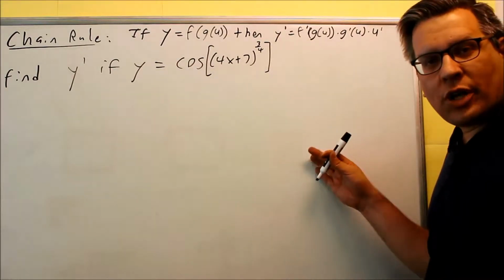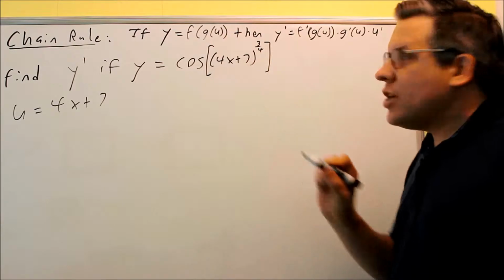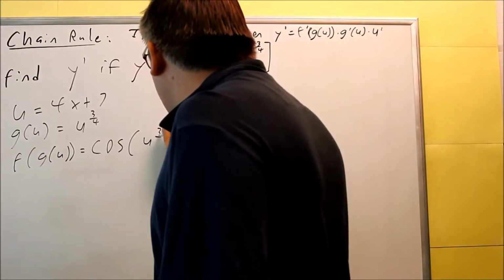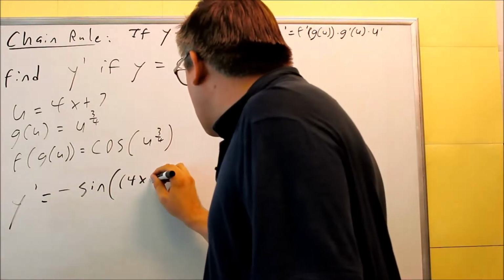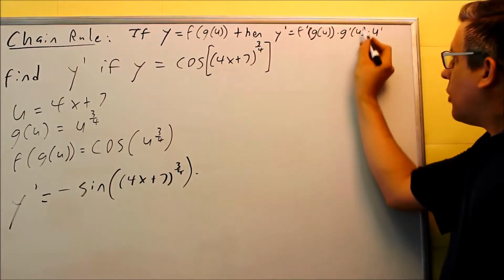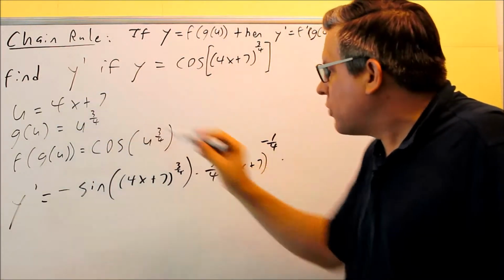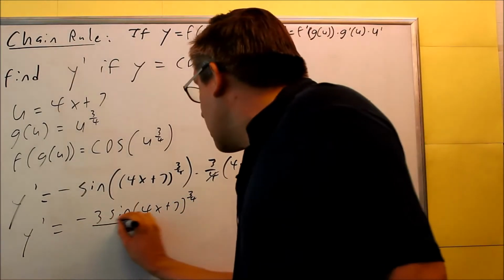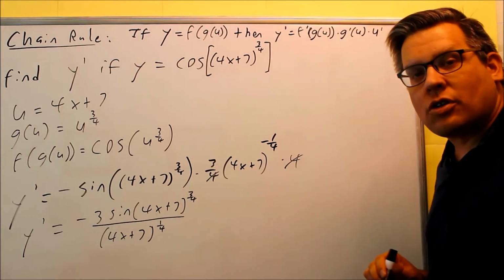Applying the Chain Rule Twice for a Trigonometric Function (Derivative) 2